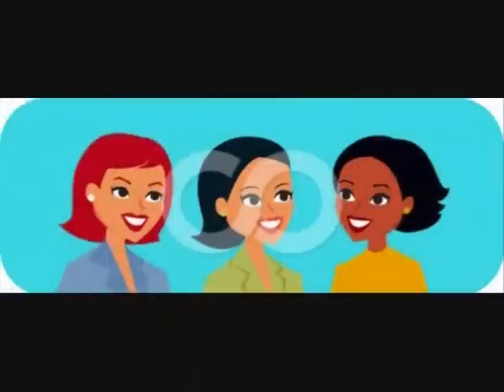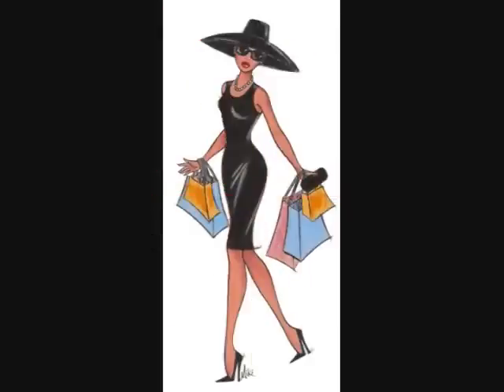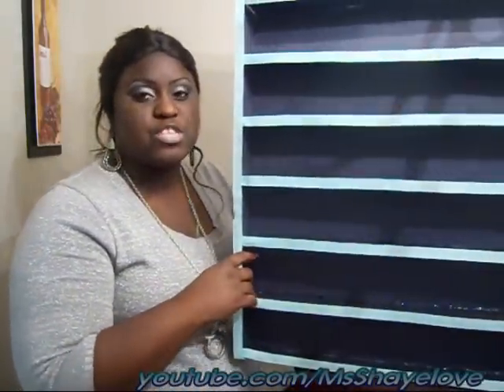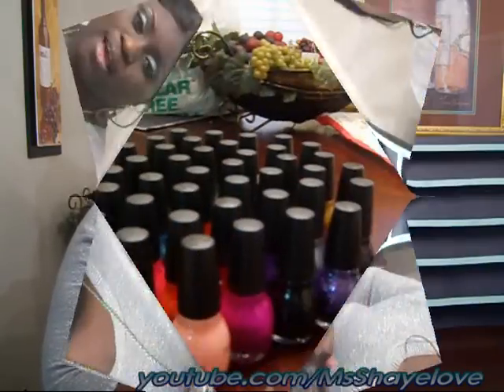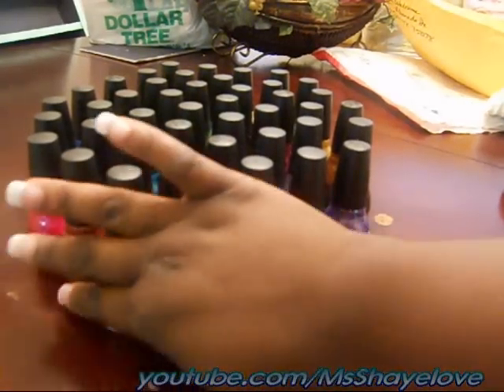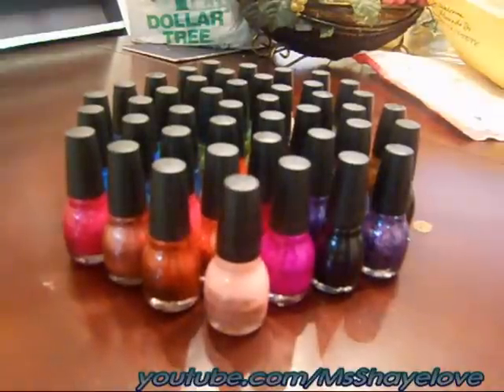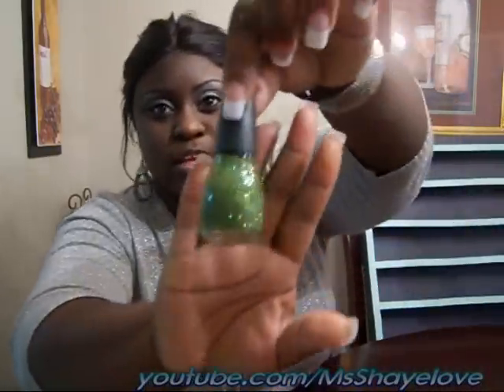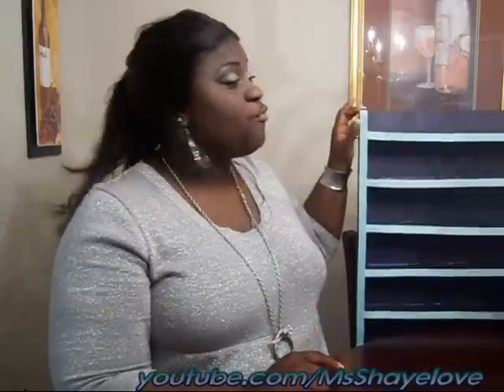DIY:Polish Rack & Sinful Colors Nail Polish Haul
This is my rendition of the Nail polish rack made originally by plussizedva24.  i added my own touches to make it more me.

This rack is very sturdy and holds about a 100 polishes. The sinful Colors were 2/$1 at Walgreens and were FREE as filler items while buying Optimum products.

All products shown in this video were purchased with my own money. I do not make videos for companies that request approval of my reviews prior to uploading. All videos are done for the enjoyment & educational purposes of YouTube